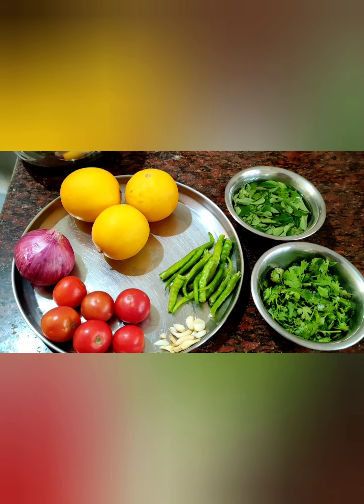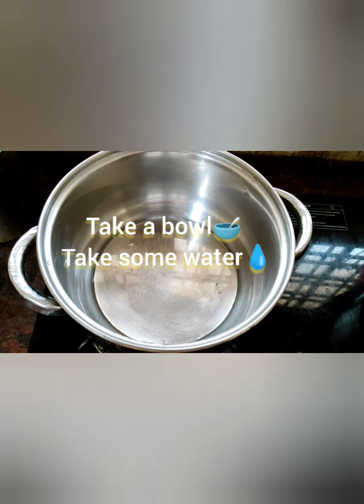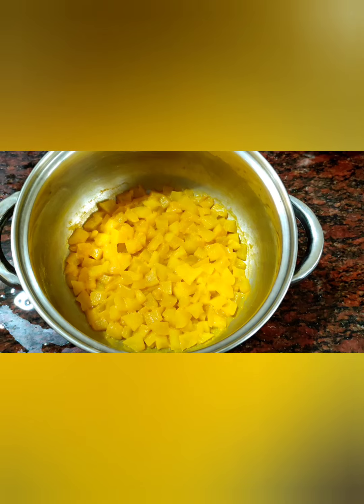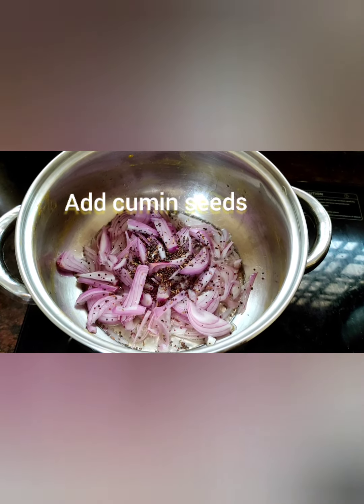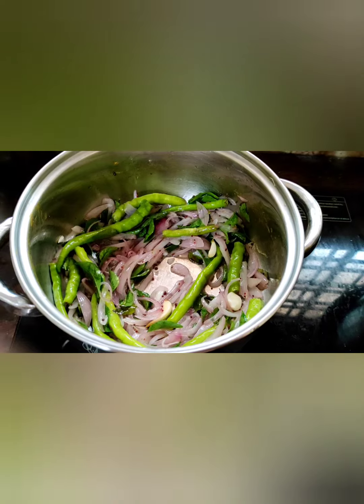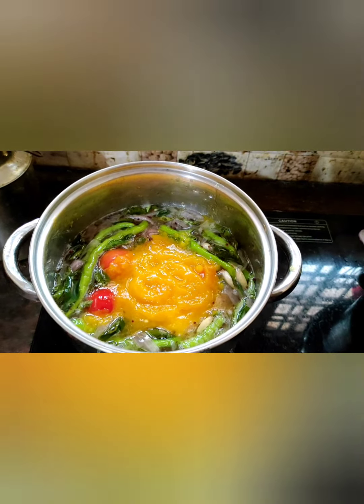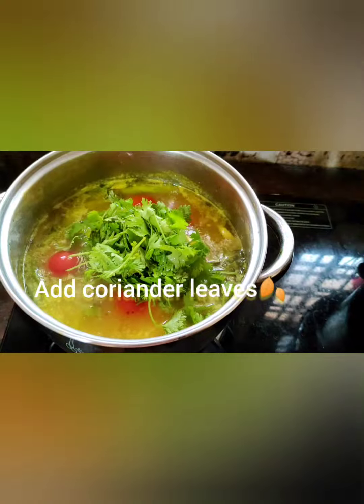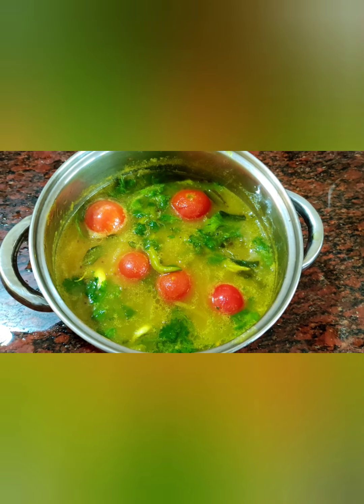This recipe change your mood. mouth watering cucumber soup🍲. రుచికరమైన దోసకాయ రసం☀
happy Sunday.

today different recipe.

mouth watering

cucumber soup 🍲

better with white rice🍚...

definitely

change your mood.